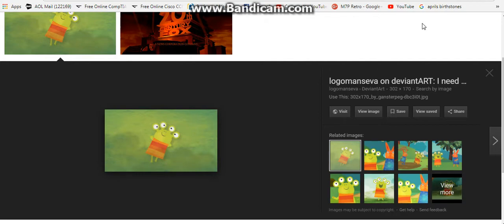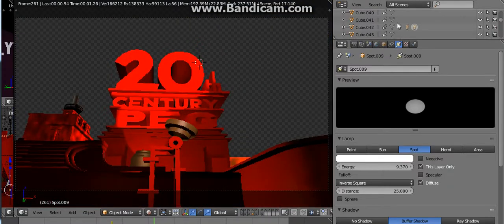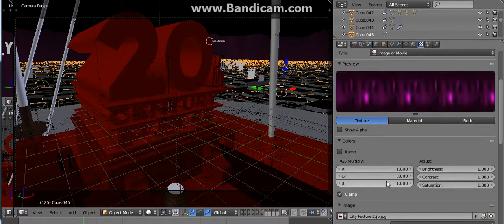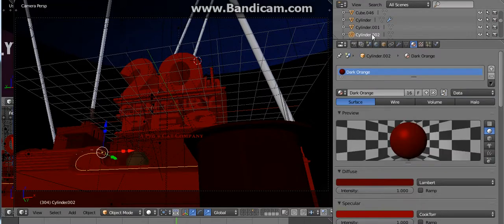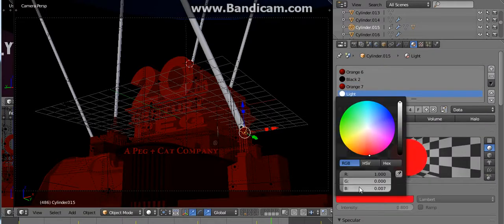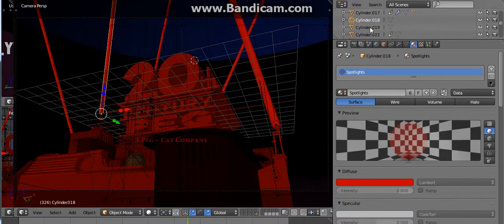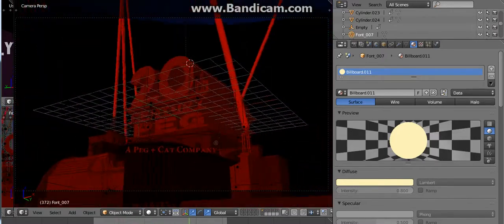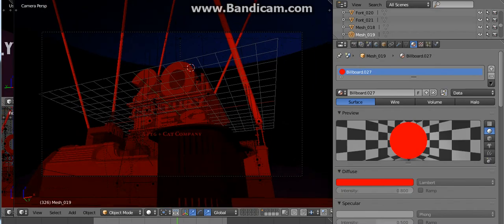20th Century Peg 2011 IGSA Variant Logo Making Working Part 2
Today for Update in Stuff in Scratch Later in Sam Clover and Alex 2012, Fox Victor Ochoa 2010 and Fox Gordon Alfred 2015 Logo

Realistic 2012 PEG Logo is Prototype Blue Sky Studios Development Reel NEXT (in 2013 Peg's Hat)

20th Century Peg October 2013

Peg + Cat Corporation (1994)

20th Century Peg Home Entertainment logo 2012

Next in Part 3

Named Sam Brice, Victor Hugo Ochoa Mendoza, LogoManSeva, William Whitelow, TUT, Zachman Awesomeness Studios, Antoni Lorenc and Me Because Only Realistic

I Promise

Making Model 20th Century Peg IGSA Logo

Model: Victor Hugo Ochoa Mendoza